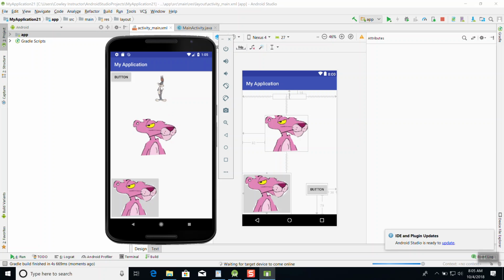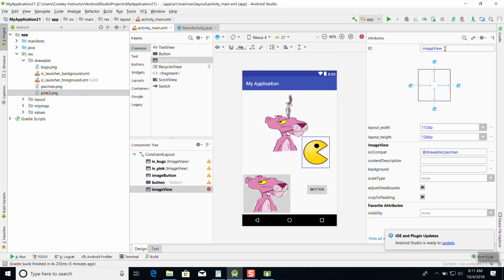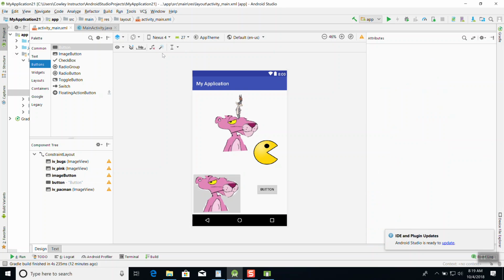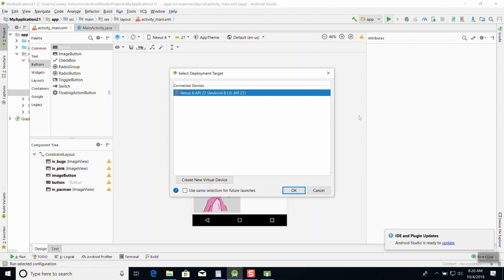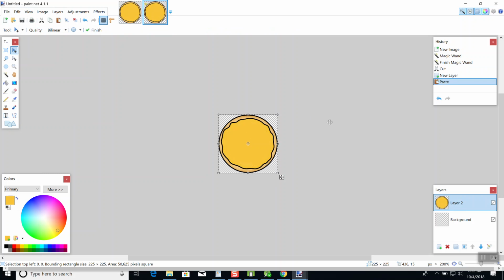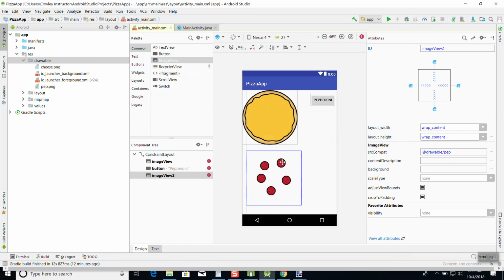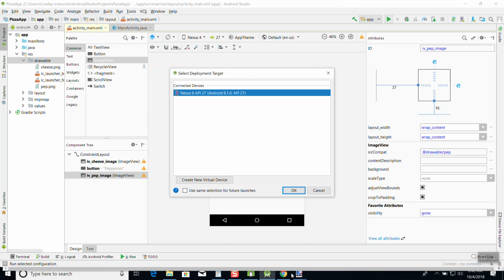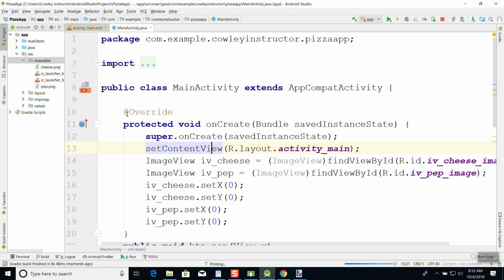Android App Development 1 - 10/4/2018 8:53:23 AM